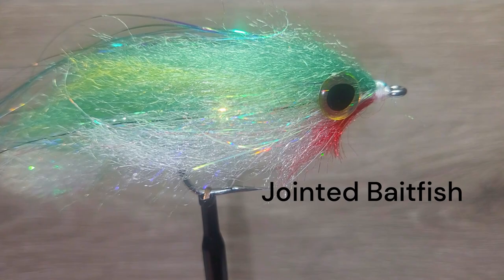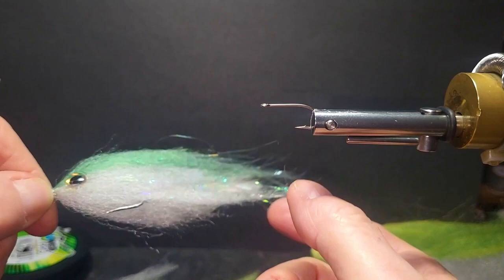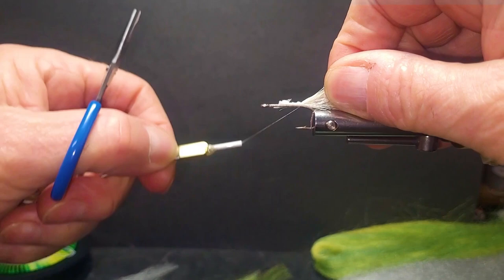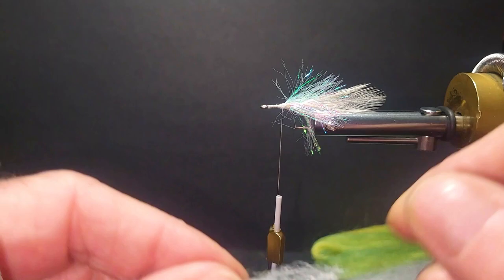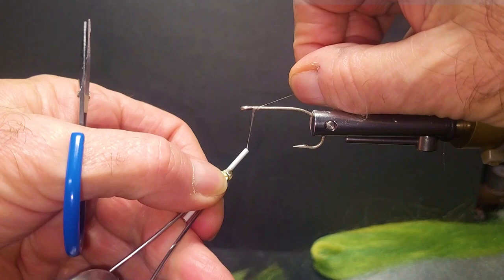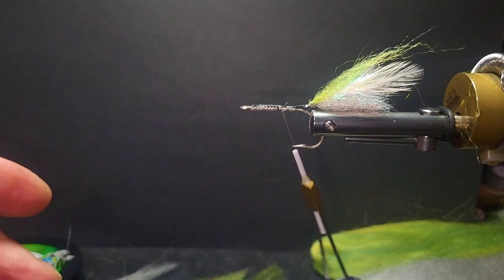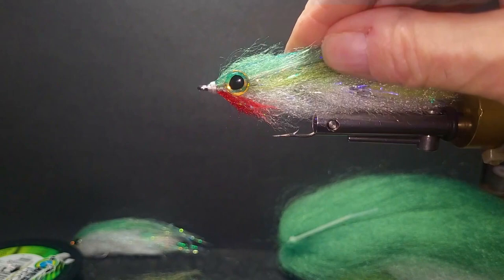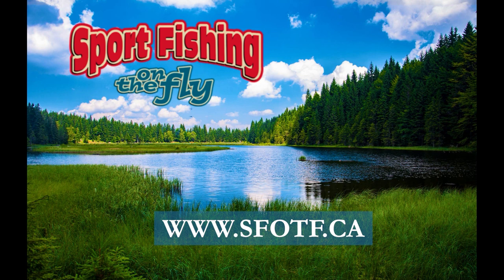FLY TYING TROUT FLIES - PRO STAFF ON THE BENCH: THE JOINTED BAITFISH WITH BRENT SCHLENKER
Jointed Baitfish patterns can be used to target most predatory fish, like Pike and Bass, but also good on large Rainbow and Brown Trout. See video for materials list.